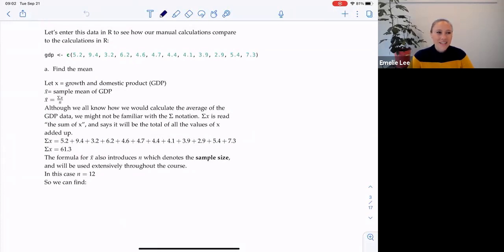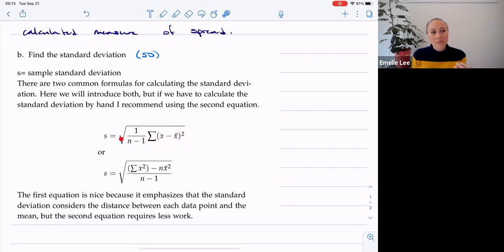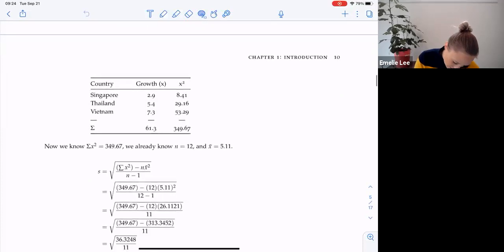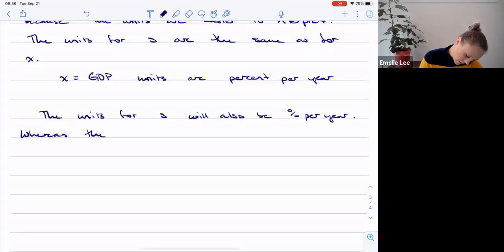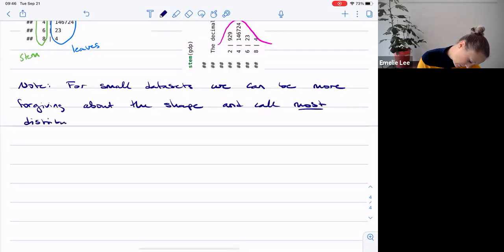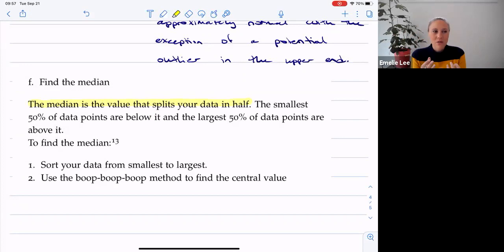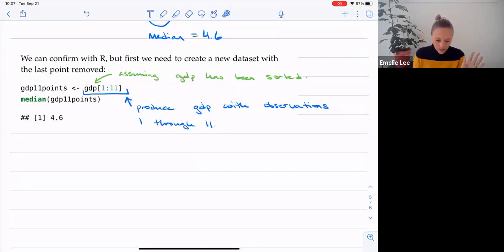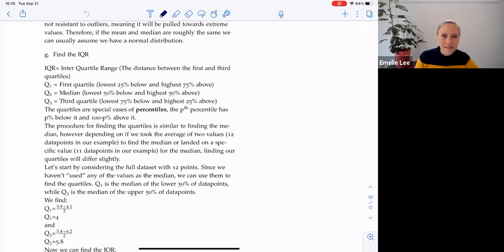Stat 230 Lecture 6 Sept 21 2021